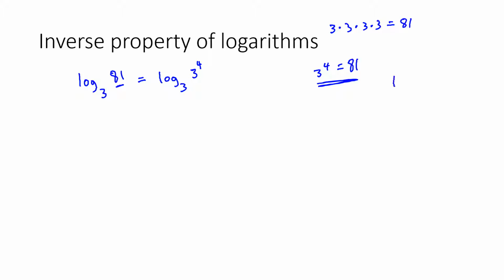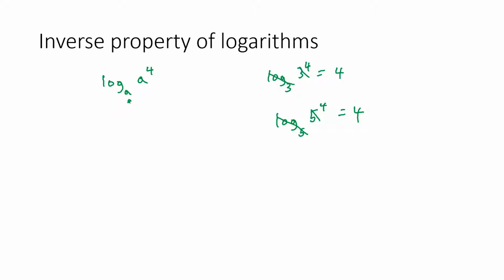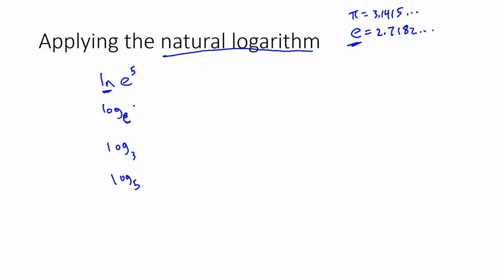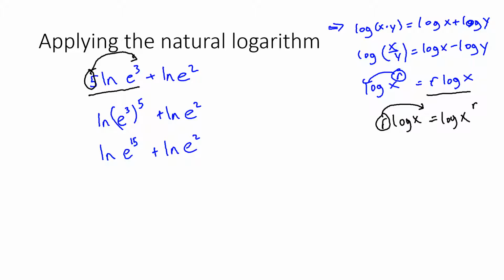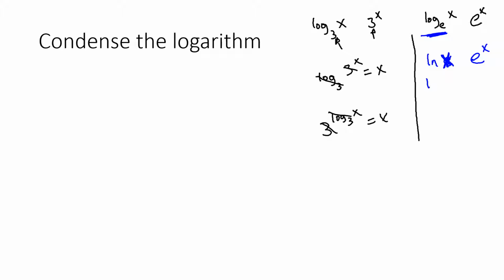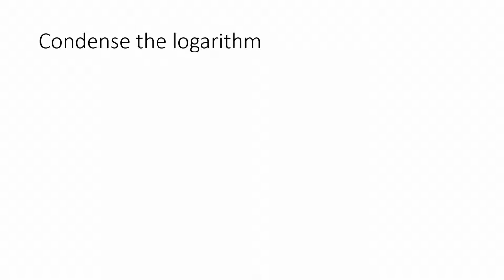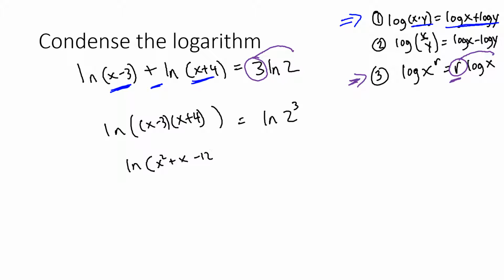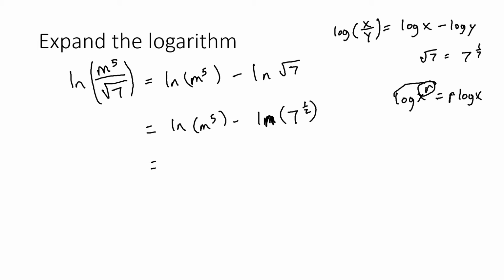Additional example on expanding and condensing logarithms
The video goes through additional examples on how to apply logarithm properties.